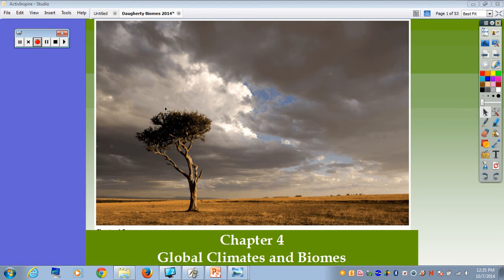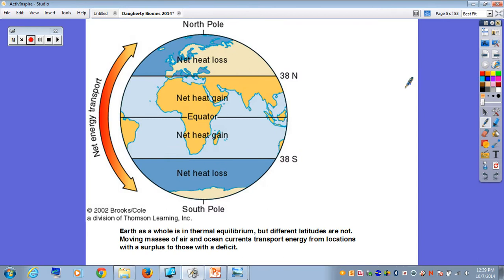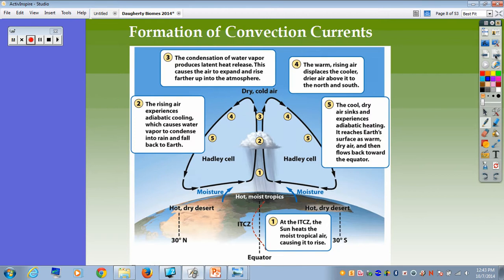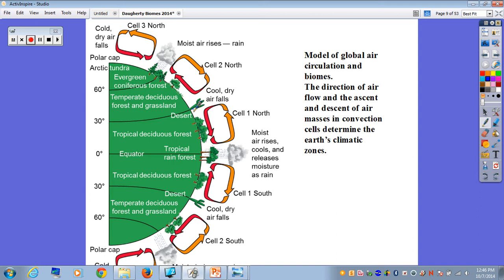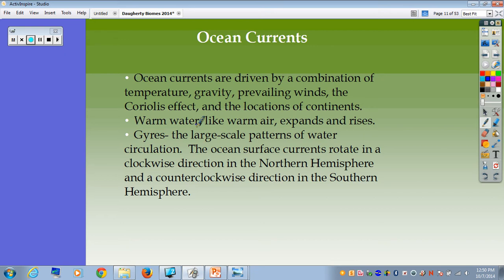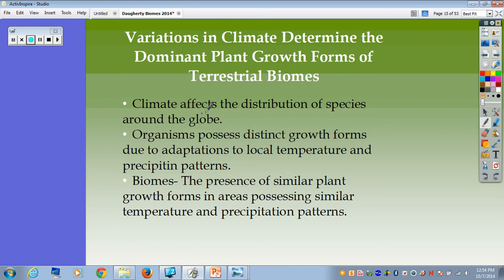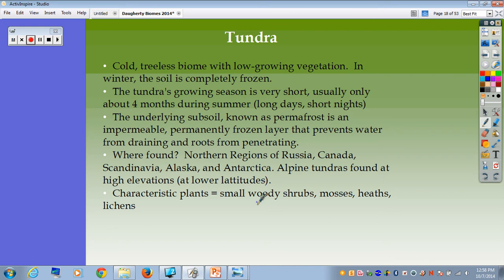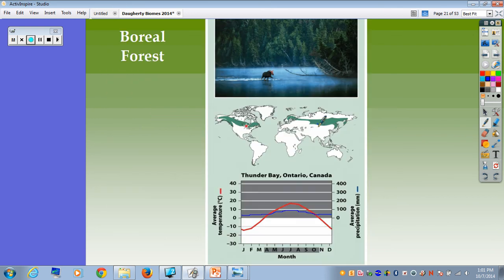Biomes 2014 part 1